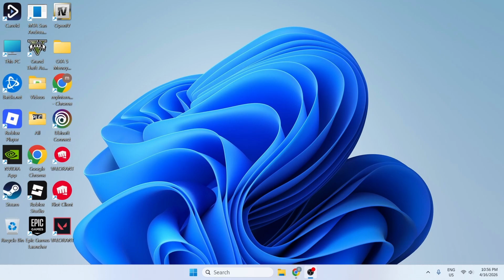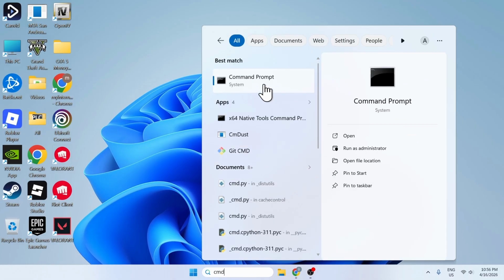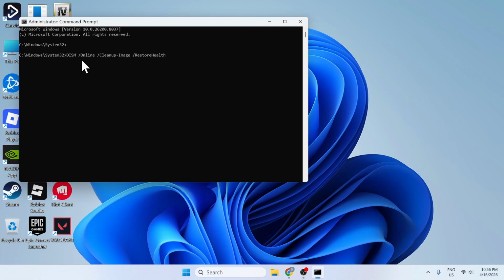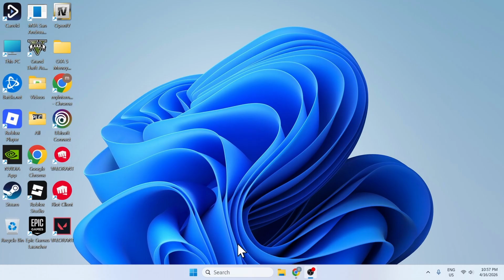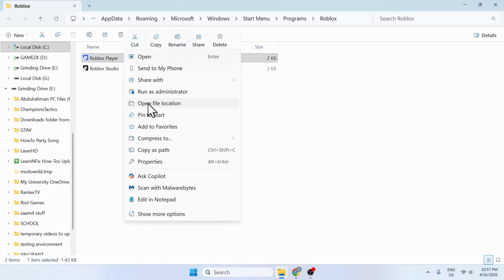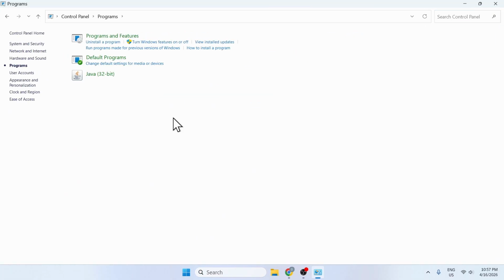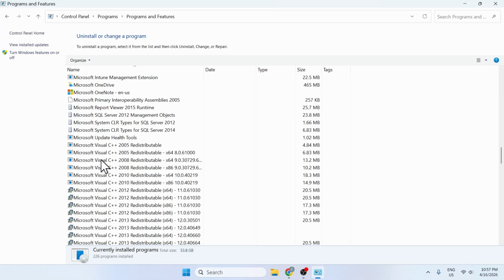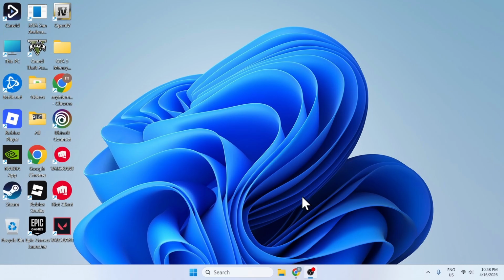How To Fix Roblox Fluxus Injection Failed LoadLibFail Dll Not Found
This video shows you a step by step guide on how to fix the Roblox Fluxus Injection Failed LoadLibFail Dll Not Found error. It is an easy to follow tutorial that helps you resolve this issue quickly.